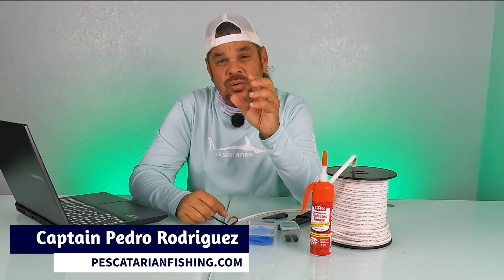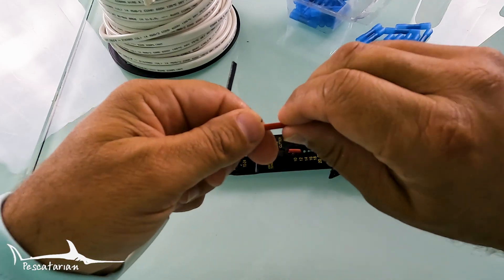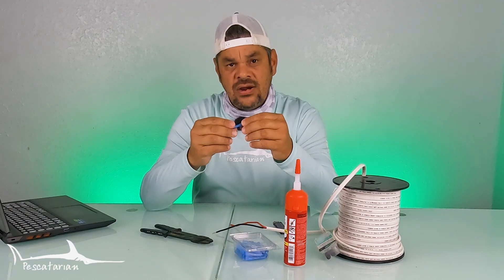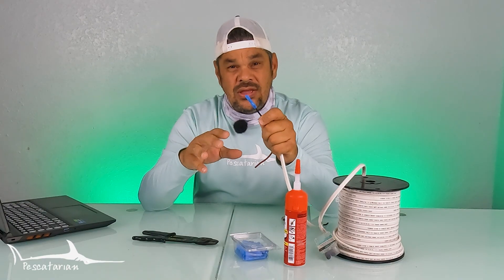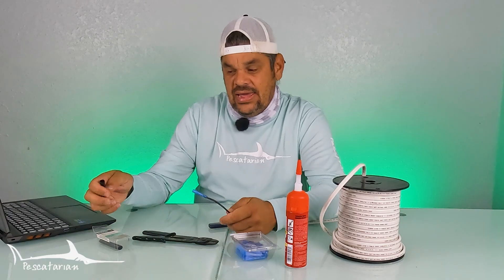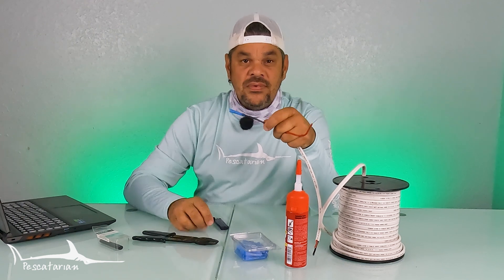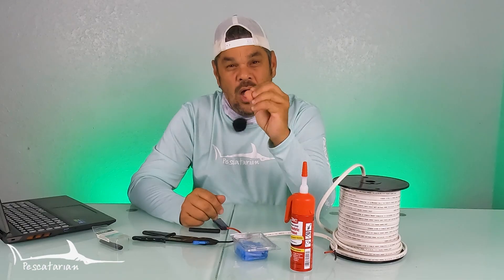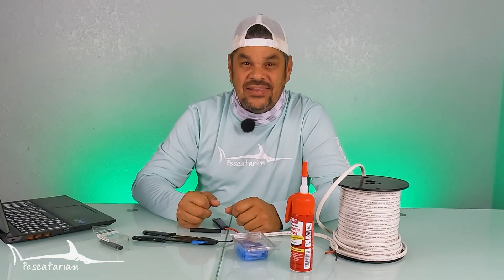How To Make Marine Waterproof Connections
Join Captain Pedro as he shows you how to make marine electrical connections that will be waterproof using waterproof connectors and waterproof wire connectors.

When you are doing any marine electrical connections, marine electronics installation or boat wiring it is imperative that all of your marine electrical wiring and marine wiring terminals are weather resistance to saltwater corrosion.  This is critical for the longevity of your marine electrical system.  So whether you are installing marine electronics, or doping any boat electrical work, using heat shrink wire connectors and heat shrink tubing is a top priority to prevent and delay the possibility of salt water corrosion.

As a Charter Captain and Commercial fisherman, Captain Pedro is all to familiar with the damaging effects of saltwater corrosion and shares his best practices on how to make your marine electrical connections to ensure longevity of your electrical components on your boat.